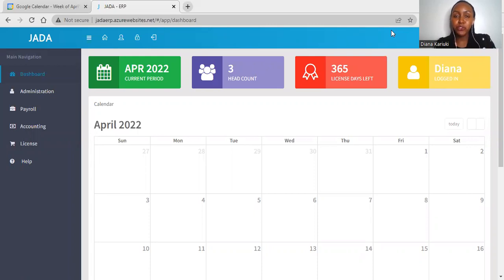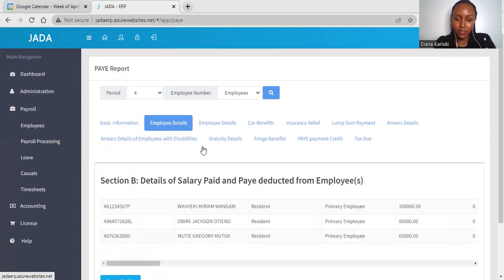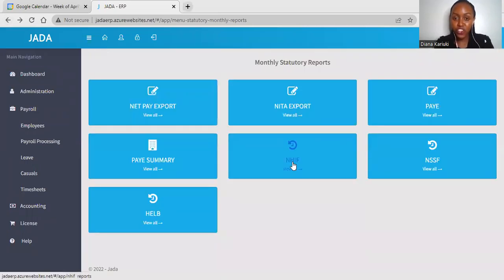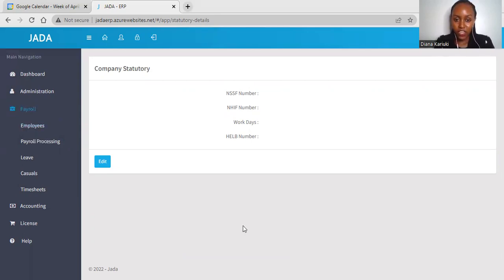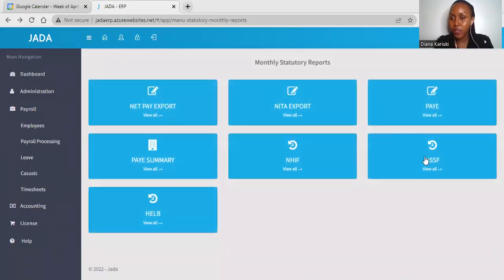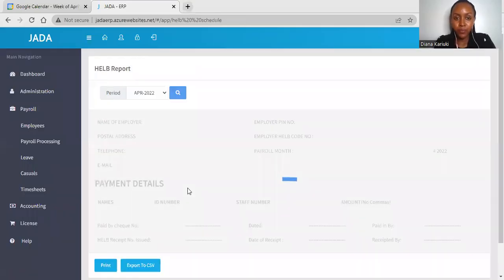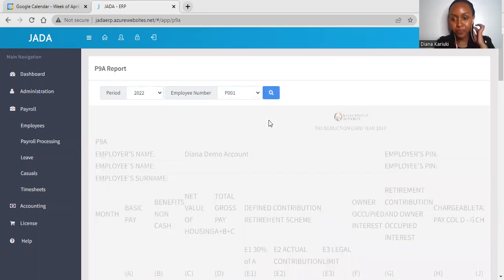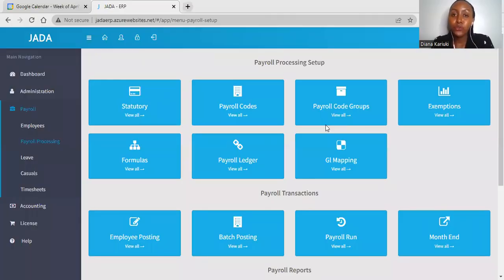Jada Payroll Tutorial #6: Statutory Reports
In this video, we will show you how to easily and efficiently access and view statutory reports using Jada Payroll, a cloud-based payroll software.

First, we'll provide an overview of what statutory reports are and why they are important. We'll also walk you through the process of accessing statutory reports in Jada Payroll, including how to navigate to the reports section and select the appropriate report for your needs.

Next, we'll show you how to generate and customize statutory reports, including reports for NHIF, NSSF, and PAYE. We'll also cover how to interpret and analyze the data in these reports, and how to use the information to ensure compliance with statutory regulations.

By the end of this tutorial, you'll have a solid understanding of how to view statutory reports in Jada Payroll. So, whether you're new to the software or just looking to improve your compliance reporting process, this video is perfect for you. Let's get started!